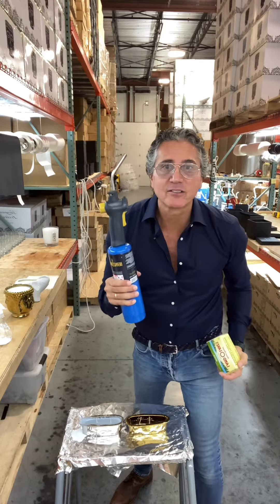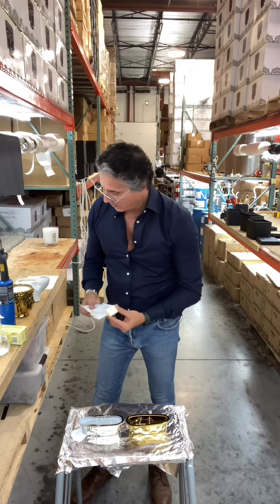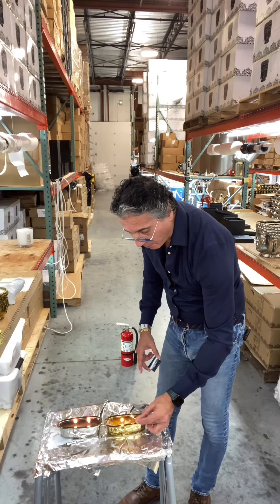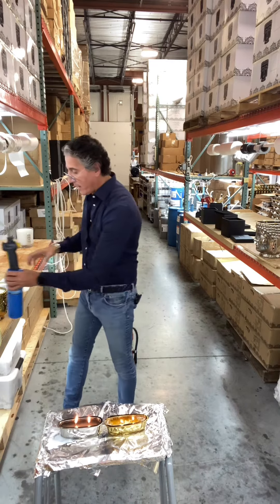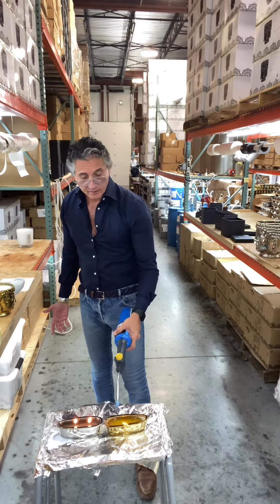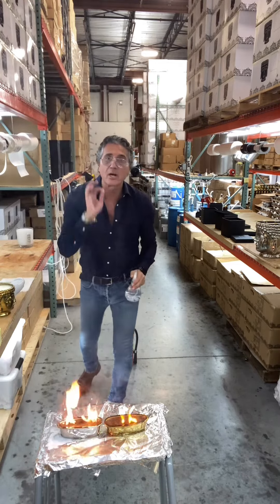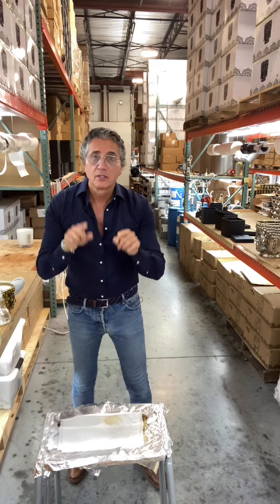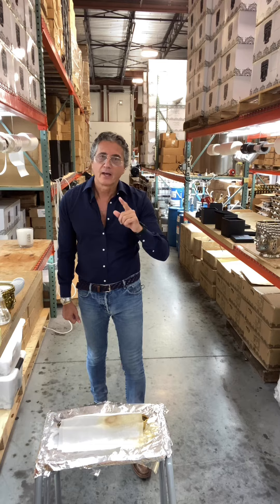How to extinguish grease and candle fires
Expanded version. How to put out candle or grease fire. Never use water on candle or grease fire. Water does not extinguish grease or candle fires. Candle fires are not common but they are not uncommon. The right way to extinguish a candle fire is to place a lid on the candle if you have one or just get a wet towel and place it over the flame. The idea is to choke the flame. No oxygen, No flame.

Recommended video you should check out!

Go and check us out in our other social media channels!